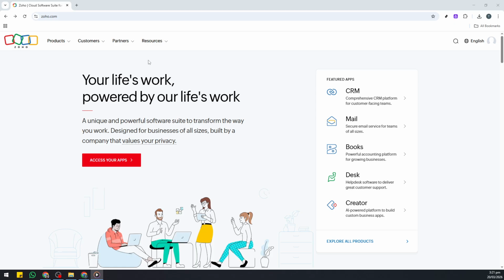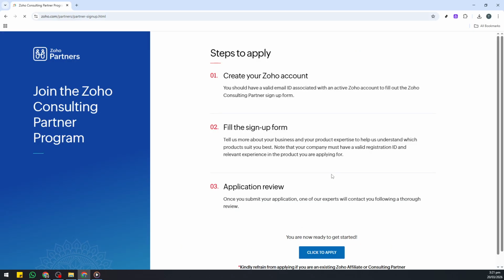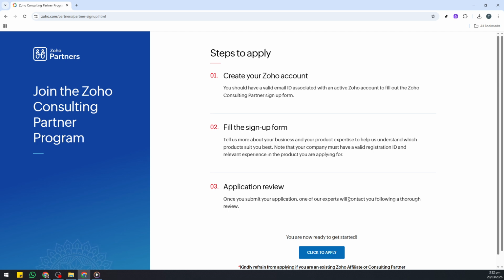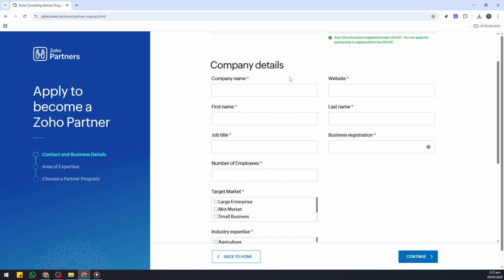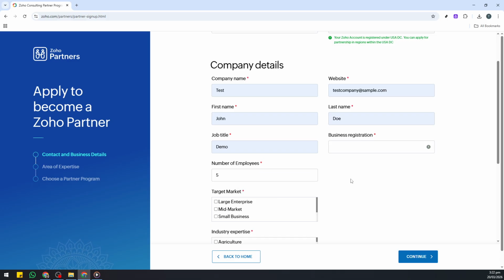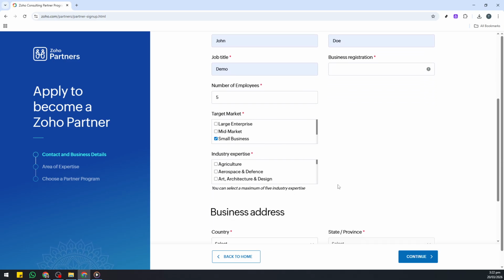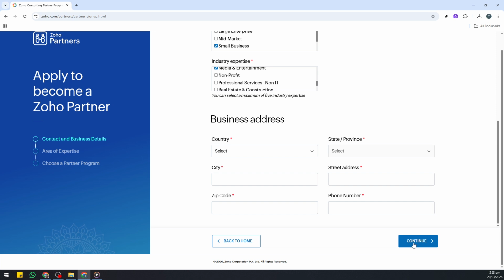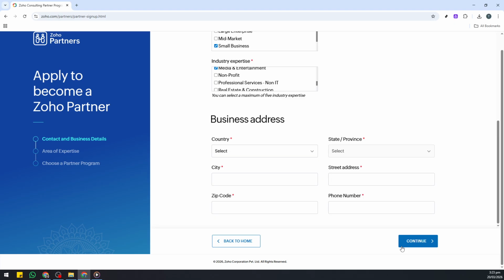How To Become Zoho Partner [QUICK GUIDE]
How To Become Zoho Partner